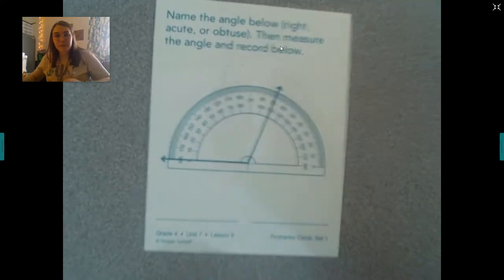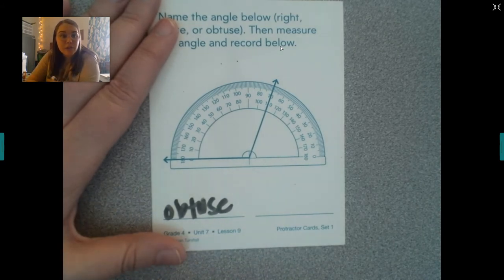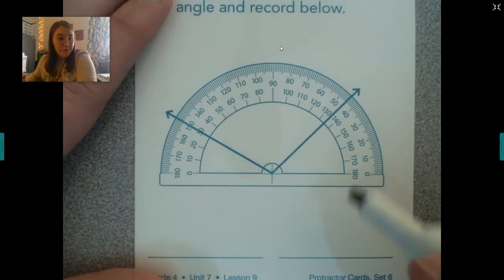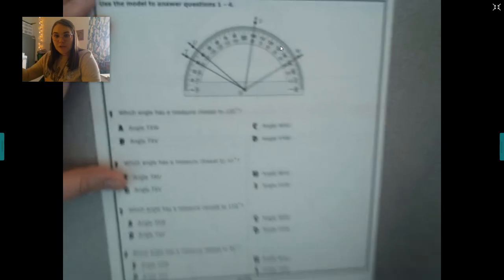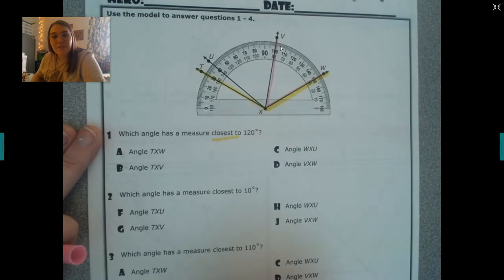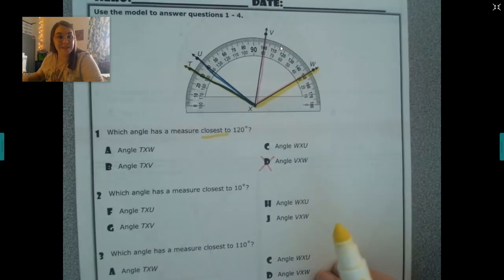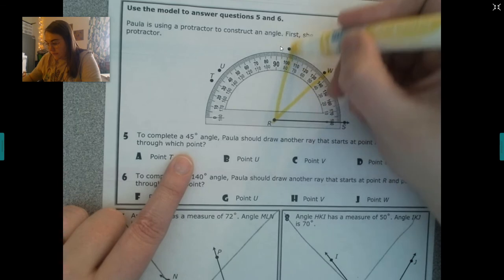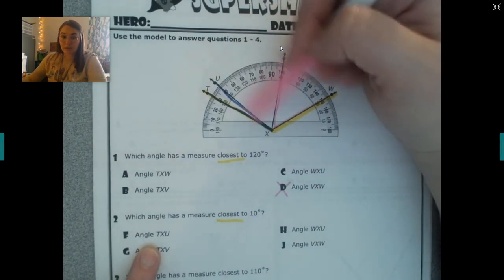Approximate Measurement of an Angle